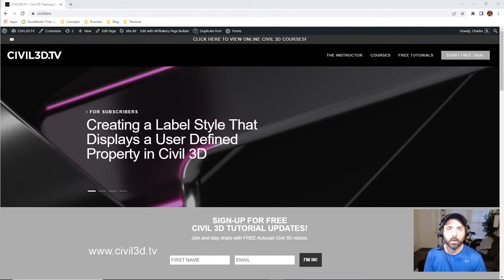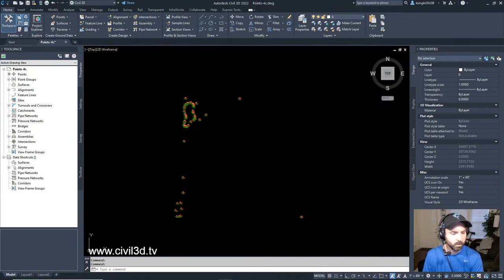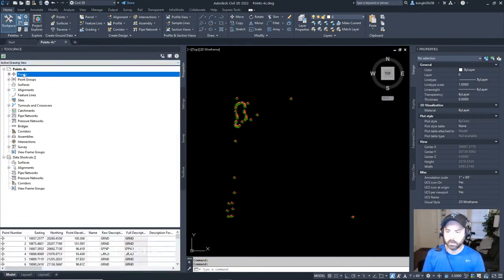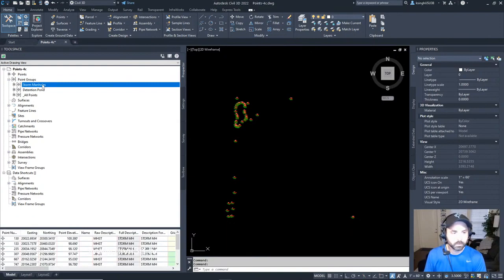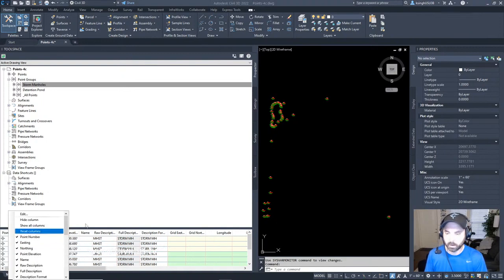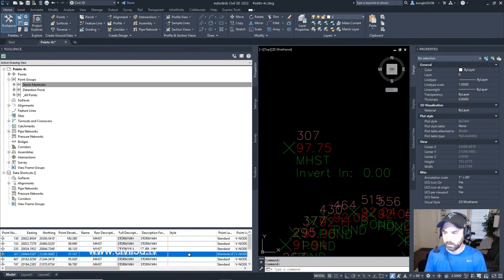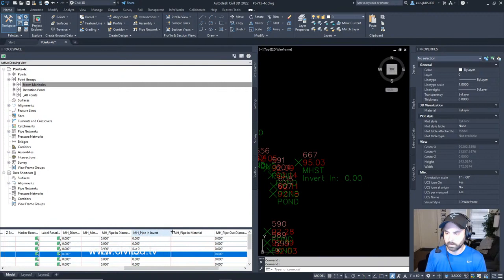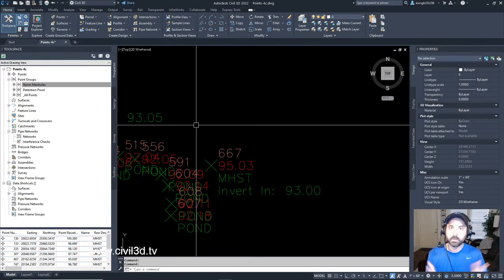Assigning User Defined Properties to Points in Civil 3D